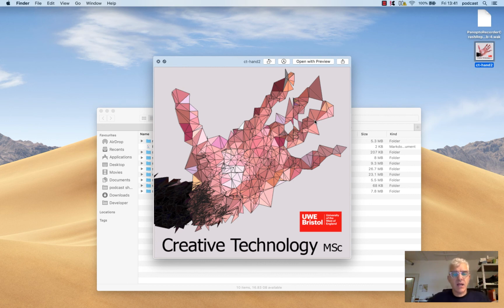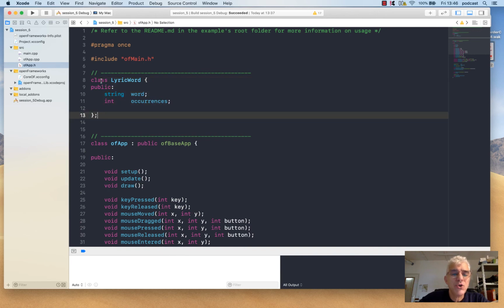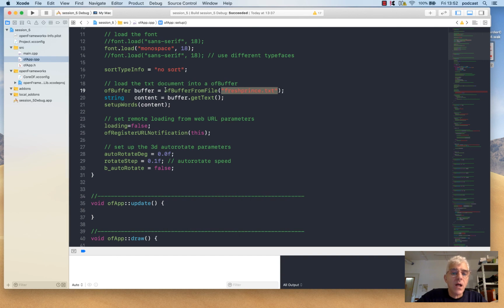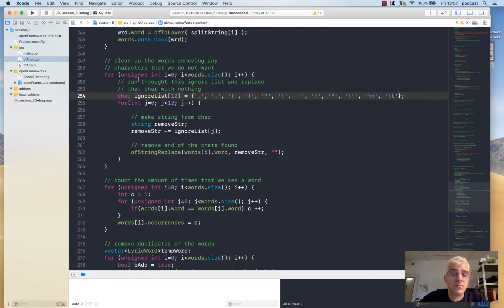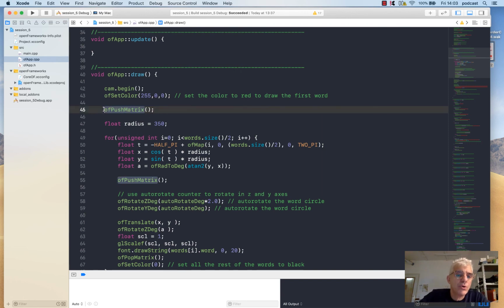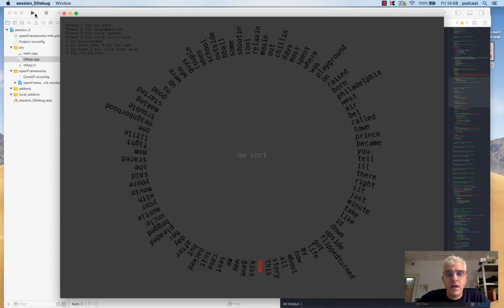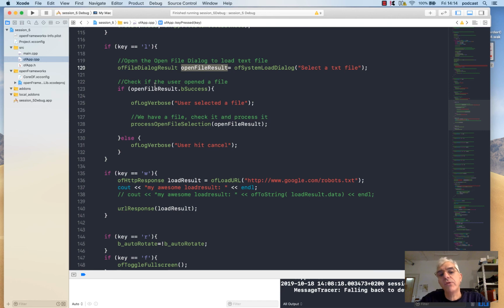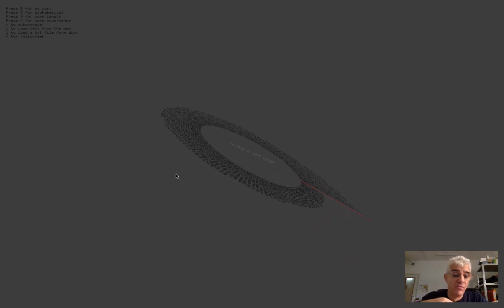openFrameworks creative coding: Text manipulation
Session 5
• Introduction to text processing using openframeworks for creativecoding

see also
• oF_root/examples/strings/sortingExample & regularExpressionExample
• oF_root/examples/input_output/loadTextFileExample & imageLoaderWebExample

portions modified from oF sortingExample

Learning Objectives
This example demonstrates how to sort a vector alphabetically, by word length or by word occurence. It shows you how to..

load words from a file into a vector
create custom sorting functions
sort the vector using the function ofSort()
view text in 3D with easyCam
load text from file using fileDialog
load text from a remote URL on the web
also

This openFrameworks example demonstrates how to load a txt file from the web

In this example, pay attention to the following code:

Request to load an image using ofLoadURLAsync which passes the url, and a name for the request
Handle the response from the request using void ofApp::urlResponse
Determine information about the fullfilled request by inspecting the status code response.status and the request name response.request.name
On exit of the application, unregister the application from being notified of the URL request completion using ofUnregisterURLNotification

Expected Behavior
When launching this app, you should see a screen with words circularly arranged on the right side.

Instructions for use:

Press keys from 1 to 4 to switch sorting algorithms.
press l to open file dialog to lad text file from disk
press w to load a txt file from the web at a remote url
press b to autorotate the circle in 3d
press f to toggle fullscreen display

Other classes used in this file
This Example uses the following classes:

Part of a series of tutorials in using the openFrameworks C++ creative coding toolkit. Originally created for the Toolkit Module for the Creative Technology MSc course at UWE Bristol.